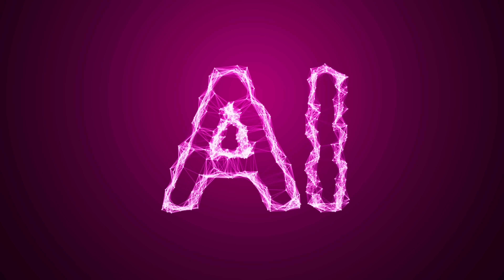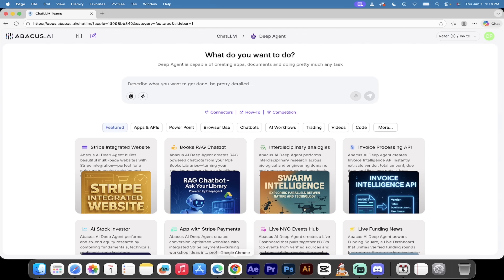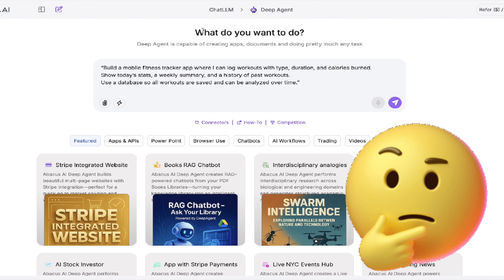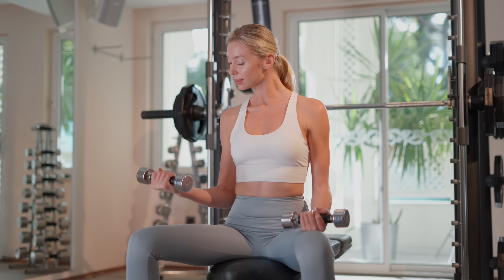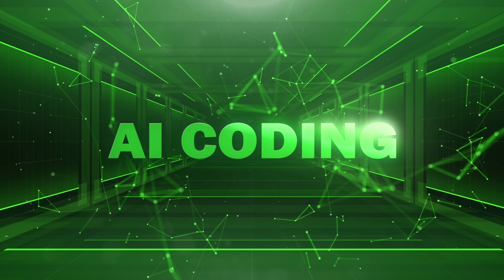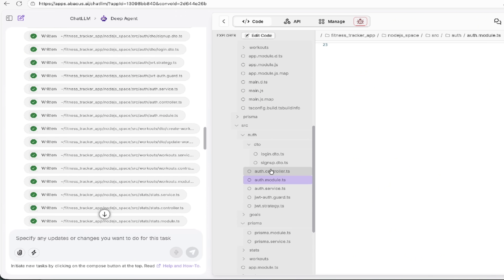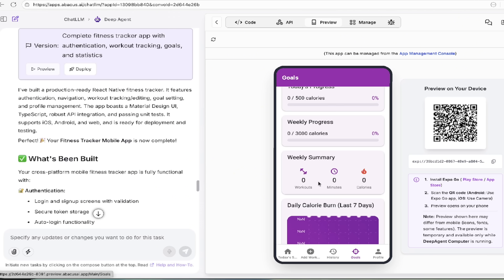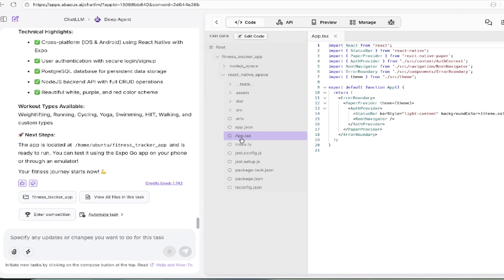This AI Agent Replaced My Coding Stack in 10 Minutes…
Hello everybody — welcome back to another AI video! 🙌

In this one, we’re diving into DeepAgent by Abacus AI, and I’m going to show you how to use it to absolutely crush vibe coding — meaning you describe what you want in plain English, and the agent handles the messy stuff: frameworks, APIs, tech stacks, and all that “old school” pain.

To prove it, we build a full cross-platform mobile fitness tracker from scratch… with a real backend + real database. We start with a simple prompt (log workouts, show today’s stats, weekly summary, history, goals, charts), answer a few quick clarifying questions, and then DeepAgent goes to work:

✅ React Native (Expo) front end
✅ Node.js backend (with a clean structure + endpoints)
✅ Auth + user accounts
✅ Database schema + saved workout history
✅ Goals, stats, charts, profile screen
…and yes — it even nails the purple primary + red accent vibe we asked for. 😄

If you’ve been curious about vibe coding, or you want to ship real apps faster (without wrestling every line of code), this demo will blow your mind.

Chapters / Timestamps

00:00 Intro — DeepAgent + why vibe coding is different
00:37 What “vibe coding” actually means (how your app should feel)
00:59 Pricing + getting started
01:26 The A→Z prompt that builds the full app
01:42 Building a fitness tracker (database + history + weekly stats)
02:38 Clarifying questions (platform, metrics, goals, charts, accounts)
04:03 Backend vs frontend breakdown + project plan
05:17 Code access + file explorer walkthrough
05:35 Front end build begins
05:51 Final app tour — workouts, stats, goals, profile
07:03 Deploy + QR code testing
07:34 Wrap up + next steps

What We Built

Workout logging (type, duration, calories)

Today’s stats + weekly summary

Full workout history saved to a database

User accounts + authentication

Goal setting (daily/weekly targets)

Charts + progress visualization

Profile screen + app navigation

If you want more videos like this (building real apps with AI agents), drop a comment with what you want me to vibe code next: finance tracker, habit tracker, meal planner, CRM, todo app, or something totally wild.